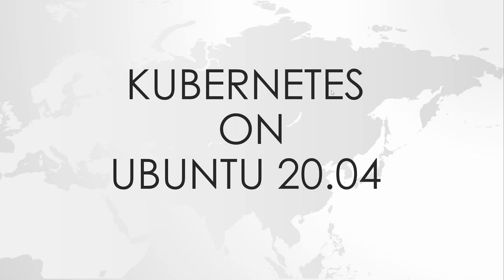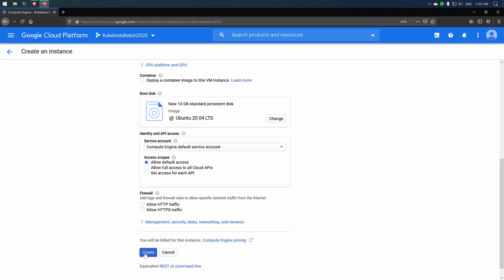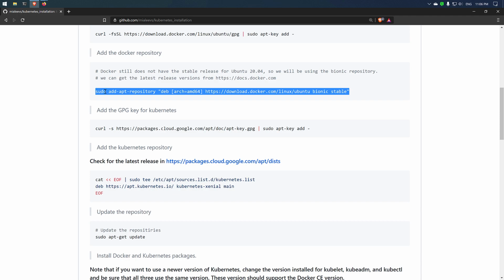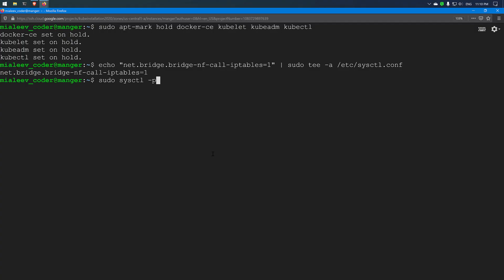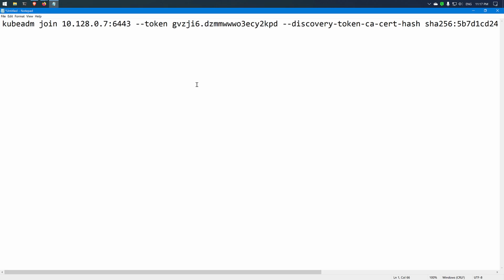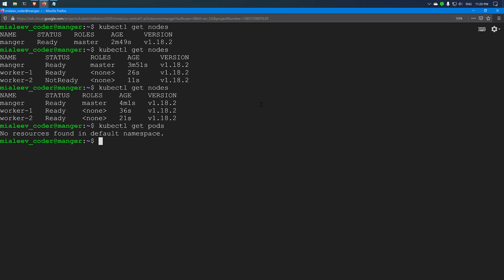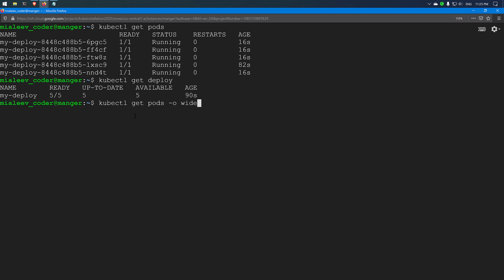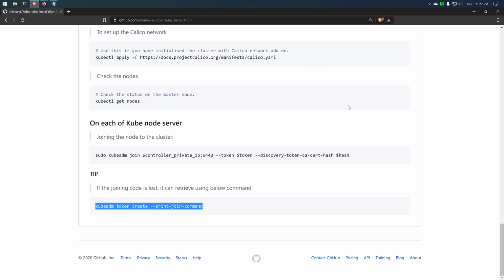How to install kubernetes on Ubuntu 20.04 | Simple Steps using Kubeadm | Docker | Google Cloud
I have shown in detailed on how to install Kubernetes 21.4 on Ubuntu 20.04 using kubeadm tool.
Used Calico as the network CLI addon.

Updated the documentation with Kubernetes version 21.4